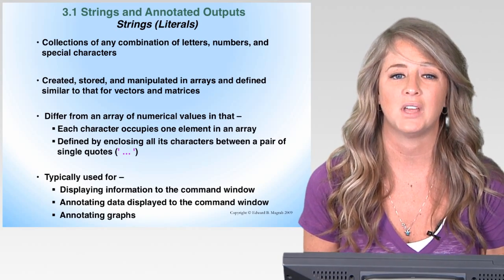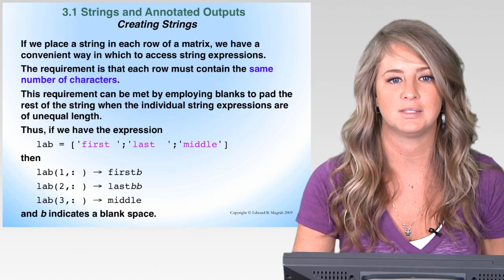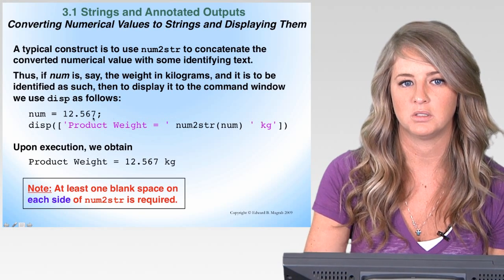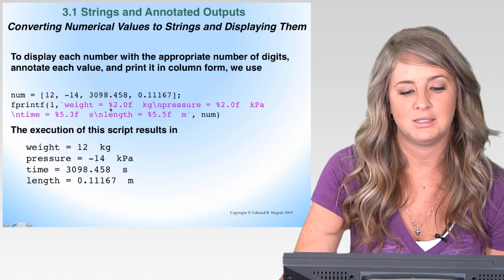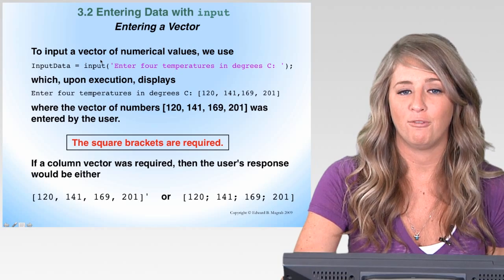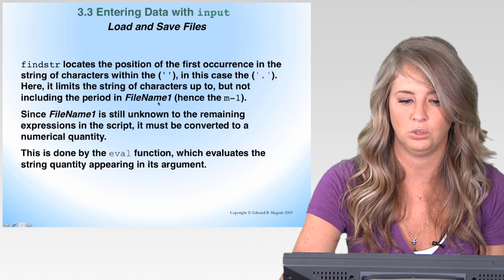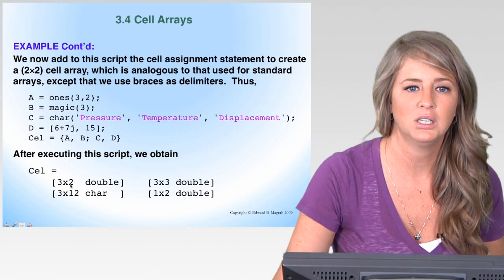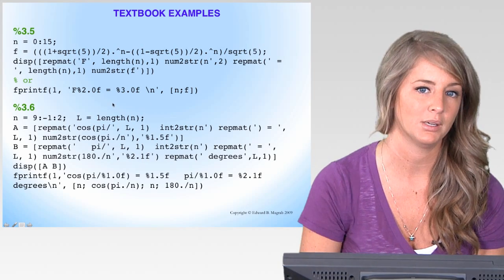Chapter 3: Data Input/Output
Lynne Nethken